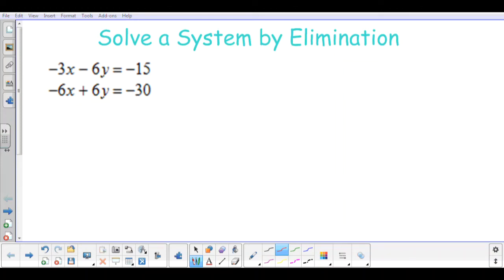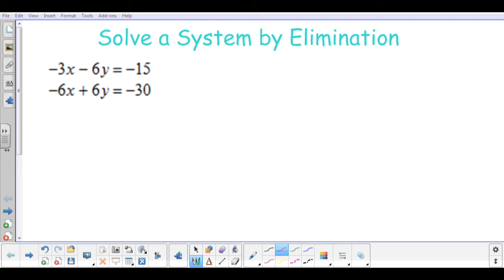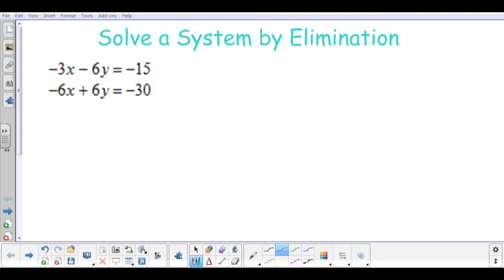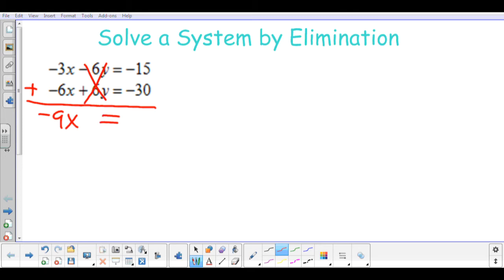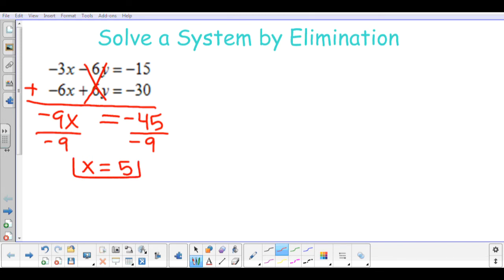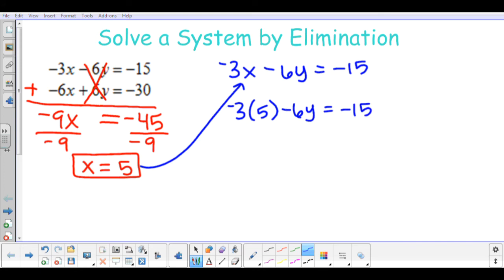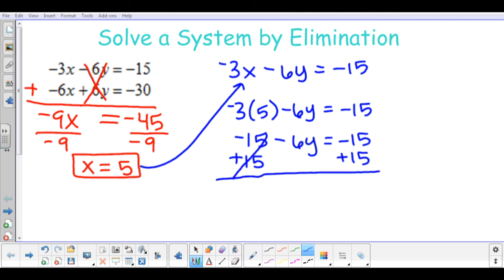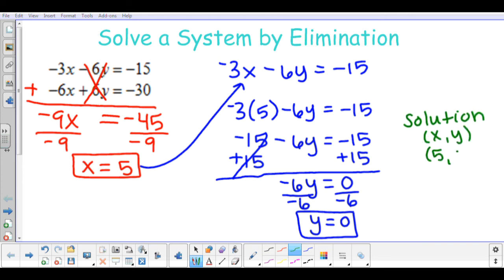Solve a System by Elimination Part 1